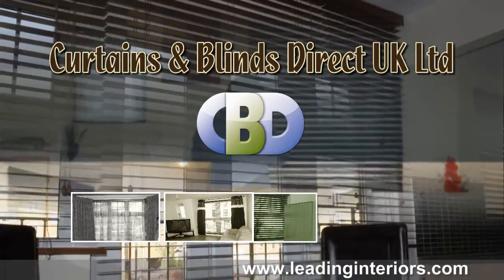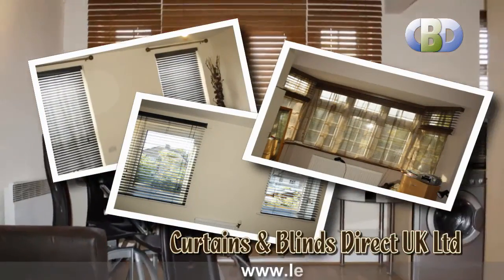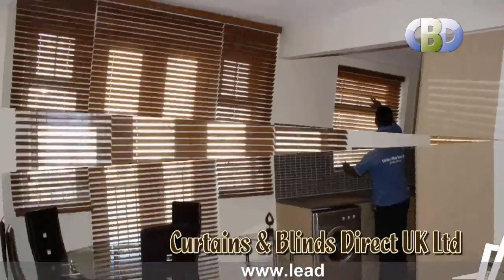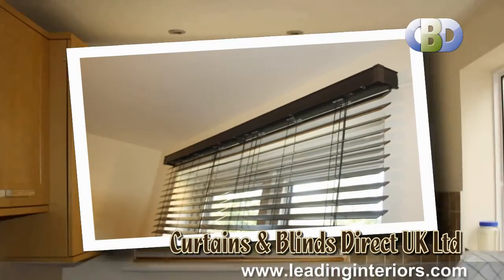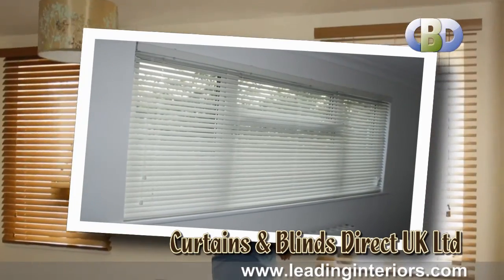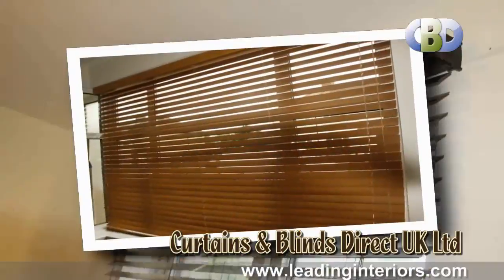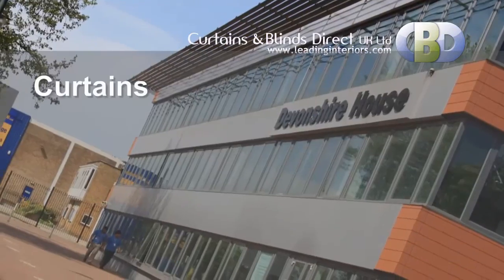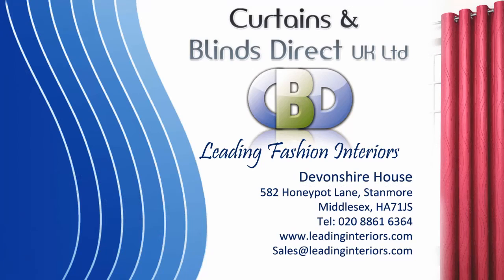Bedfordshire WoodenVenetian Blinds at Luton Bedford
Are you looking embodies style, sophistication, elegance and functionality WoodenVenetian Blinds, we have right product for you from Curtains & Blinds Direct UK Ltd trading as specialist in Curtains & Blinds in contemporary style. Our gorgeous collection of Wooden Venetian blinds is made up with high quality materials, as they are neat, durable and real value for money. With a wide variety of colours Chocolate, Natural, Pecan & much more colours as well as finest finishes, each blind is an individual, with unique graining from slat to slat. Not only do Wood Venetian blinds look great but they are a practical choice providing privacy while allowing the light in to room. Our 'Easi-lift' system helps the blind glide up and down smoothly, with very little effort, even if the blind is large. Elegant and sophisticated, our made to measure Wooden Venetian Blinds provide a contemporary alternativ. 582 Honeypot Lane, Stanmore, Postcode HA7 1JS Middlesex. , Online blinds and curtains, lower cost blinds and curtains, stylish blinds and curtains, contemporary stylish curtains and poles, readymade curtains, thermal curtains and blackout curtains, Panel curtains, Pencil pleat curtains & valance, Pencil pleat curtains, Eyelet curtains, Pain & semi plain curtains, Floral & print curtains, Contemporary readymade curtains you'll find everything you need right here at Harrow Curtains Choose from a fabulous range of affordable curtains, stylish and contemporary curtains and curtain accessories such as readymade curtain tie backs, cushion covers to match the readymade curtains and also tussels tie backs. Watch out for the leading brands such as Curtina , Dreams and drapes , Ashley Wilde, Hardy fabrics H&S Fabrics, Prestigious Textiles, PT, Pavillion Textiles, Urban Living, Luxury, Tyrone, CASA di VERDI, Alan Symonds, Debut, Velux blinds, velux dark night, velux blackout, velux roller blinds, Eclipse Blinds, Pacer Glide blinds, illumin8 Blinds Stylieline blinds, Sunlover blinds, lifestyle blinds, curtains lifestyle, that our leading interior designers just love Contemporary or traditional, from classic cotton voiles to shimmering nets, thechoice is all yours. Our curtains are perfect for an instant makeover, while our made to measure curtains and a huge selection of tracks and poles at leading interiors ensure that even the trickiest space is catered for. We offer: Readymade and made to measure curtains and drapes for less cost to suite your budget Blinds for all types of window such as straight windows and Bay windows Tracks, rails and poles for normal windows to Bay windows poles and Baywindow tracks Interiors accessories including cushions, rugs and lampshades less cost bedding to luxury designer beddings. Curtain accessories including rings, brackets and drapery hooks, tie back holders, curtain hooks and curtain tie backs in stone at leadinginteriors.com. Accessorise you home with, home decor, home decoration, decorative home, relax , beautiful, elegance home, Housing unit, Council Housing, New build homes, new build apartments, curtains specialists, blinds specialists, blinds making specialist, curtain making specialist, curtain installation specialist, blind installation specialist, curtain maker, blinds maker , homes drapes, decorative drapes.